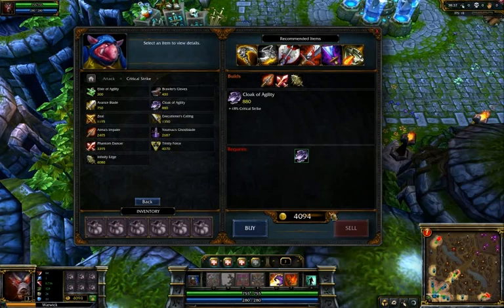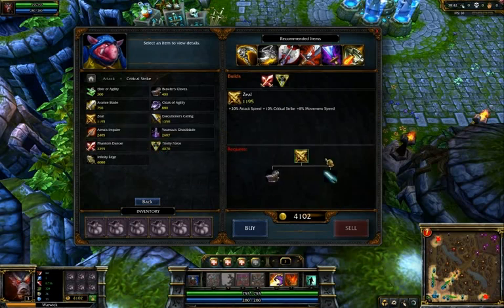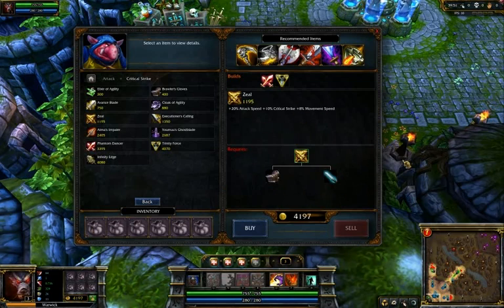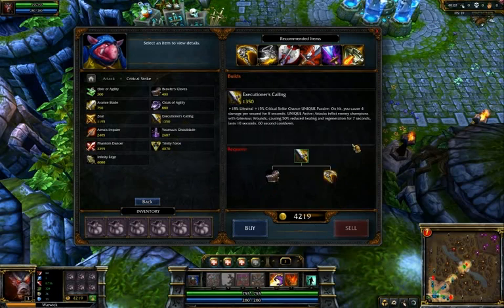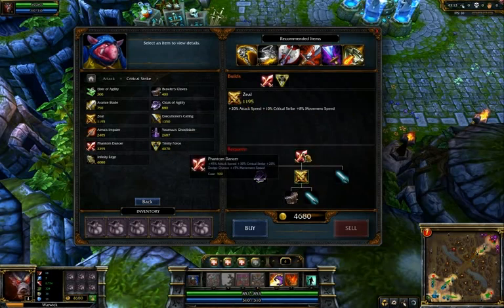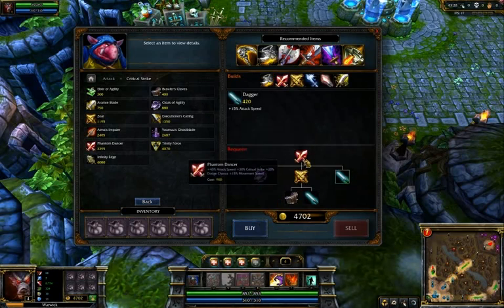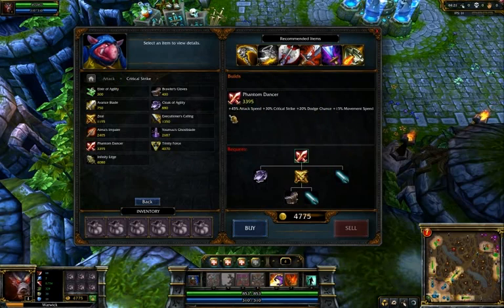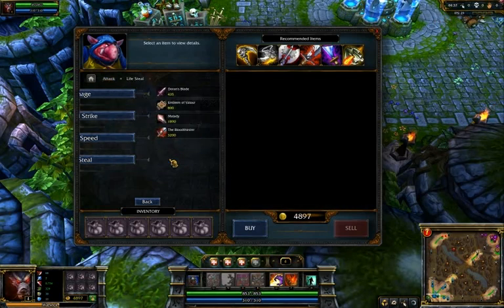Offense Items - League of Legends #013 pt 5/5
Another League of Legends video, this time it's an analysis of the items available for purchase.  I'll give you an overview of the value of the different items and provide recommendations for what you may want to purchase.